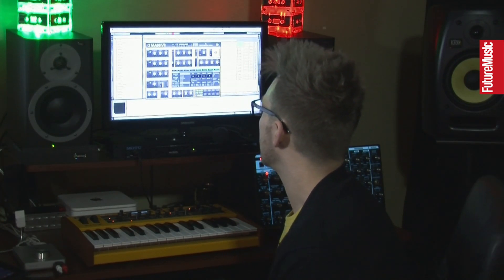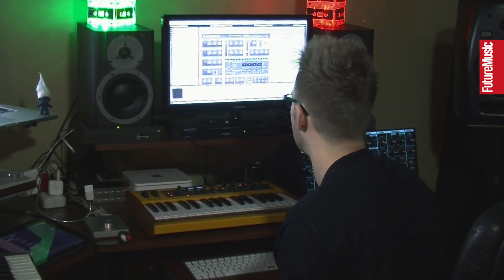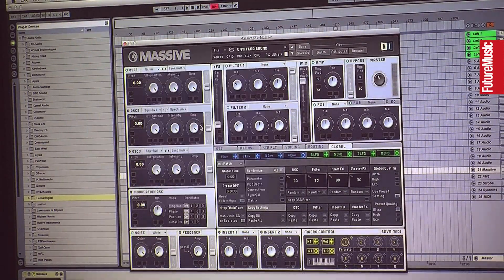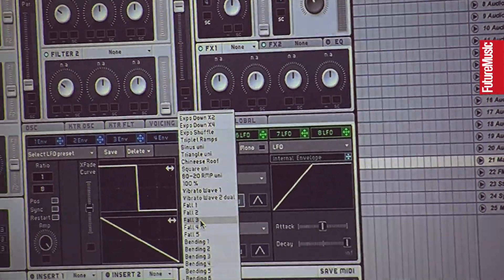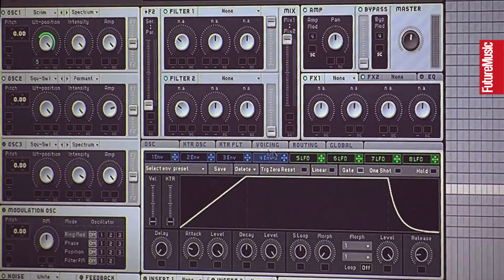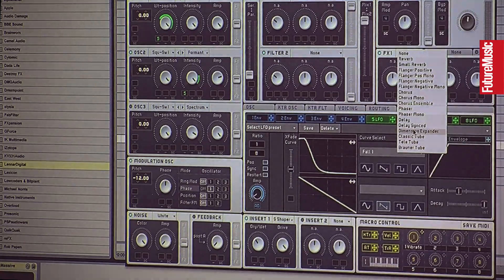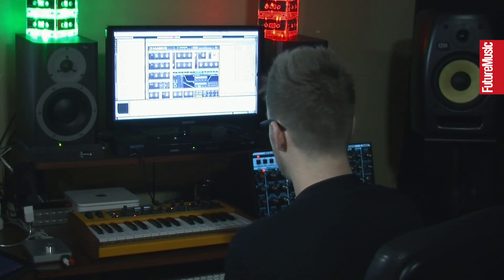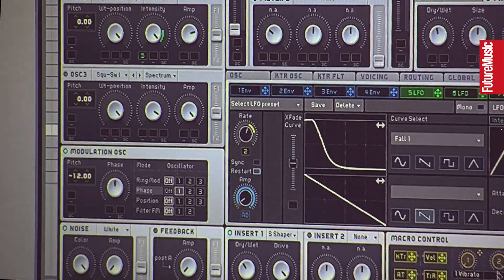Funkagenda - How to create Dubstep bass sounds in Native Instruments Massive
In this You Tube exclusive video DJ/Producer Funkagenda explains how to create from scratch that classic Dubstep bass sound using NI Massive synth.